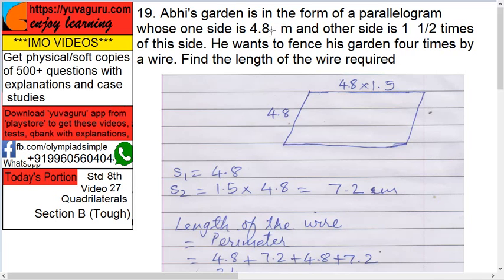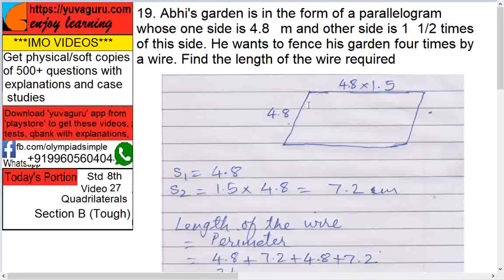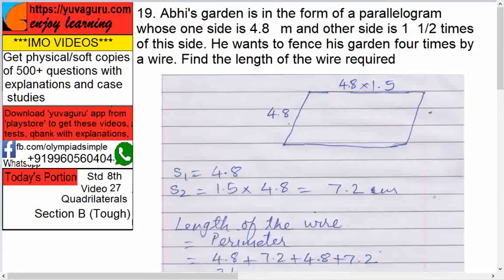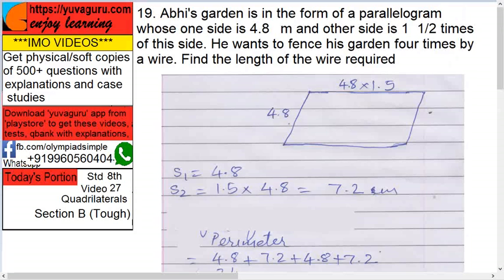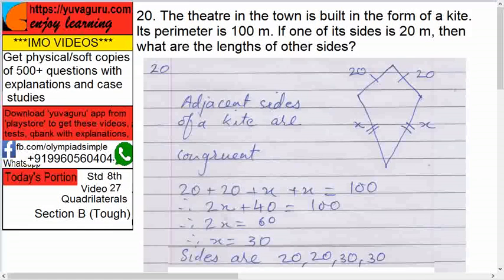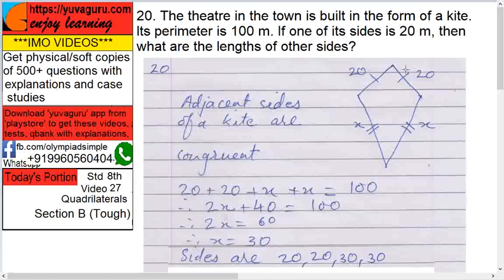27 IMO Int Maths Olympiad Video Std 8 Quadrilaterals free Video2 by Vishal Mantri